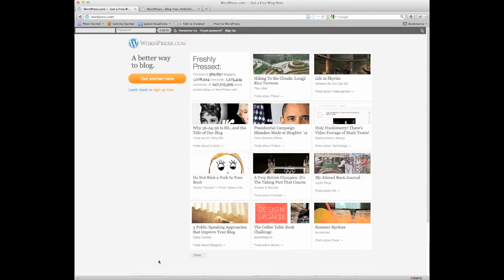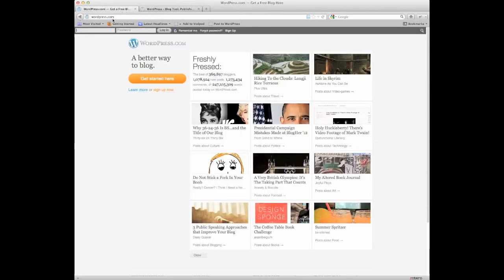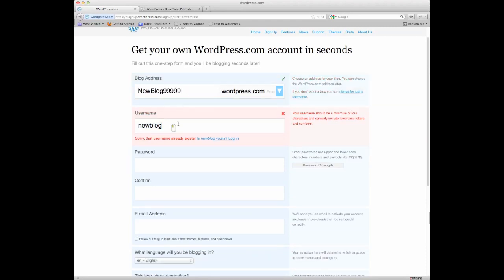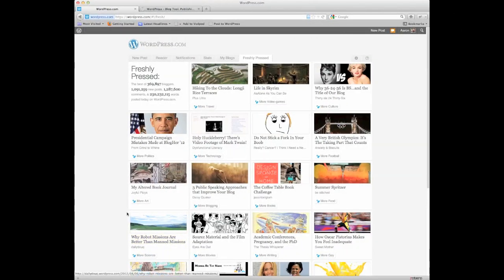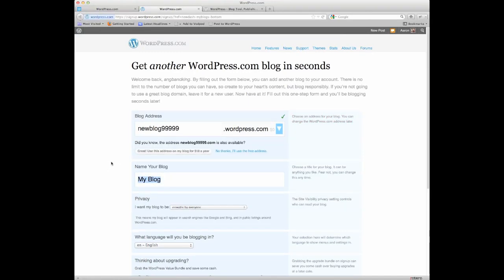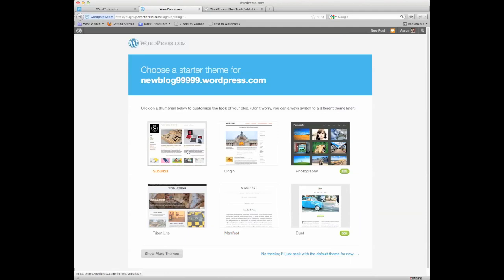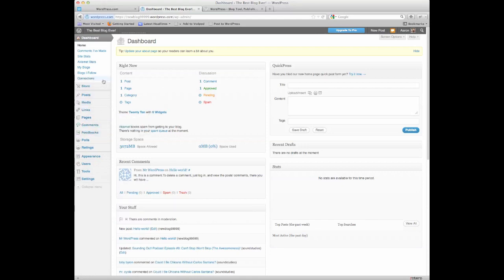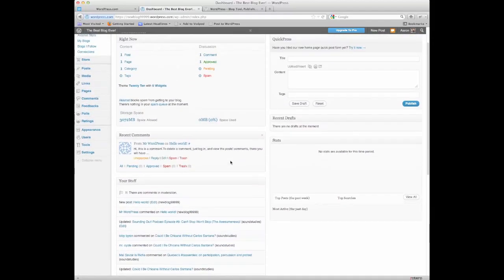DIY Digital Media - Wordpress Tutorial: Overview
This is a basic overview of how to set up a Wordpress account and then navigate it. It is the first in a series of six video tutorials which explain how to use Wordpress.com.